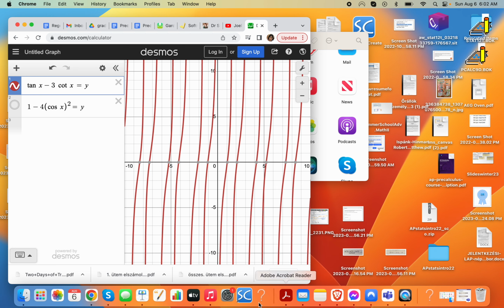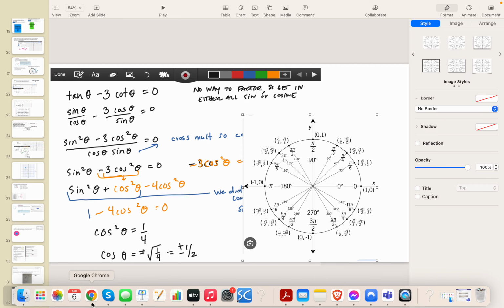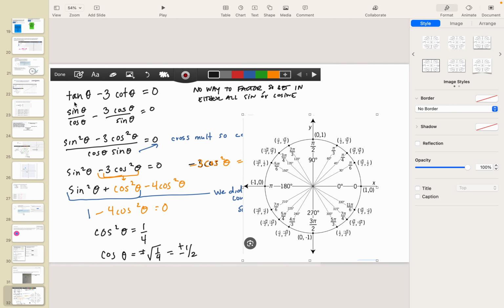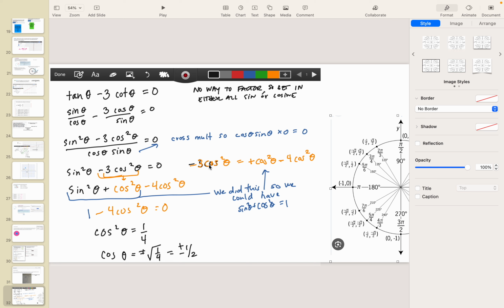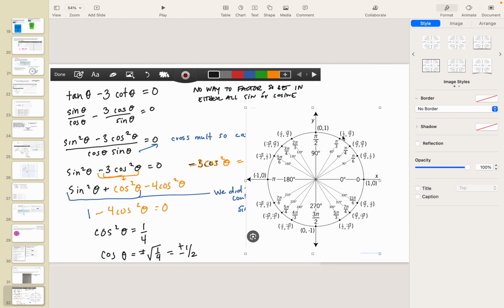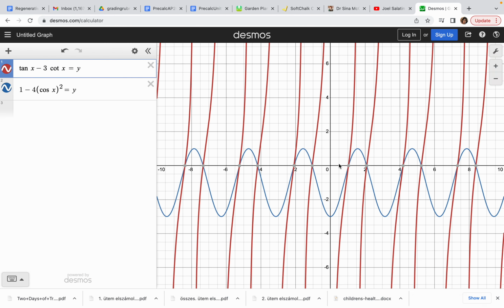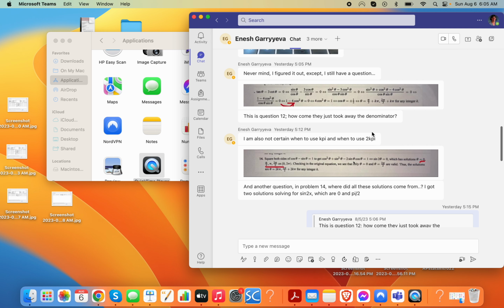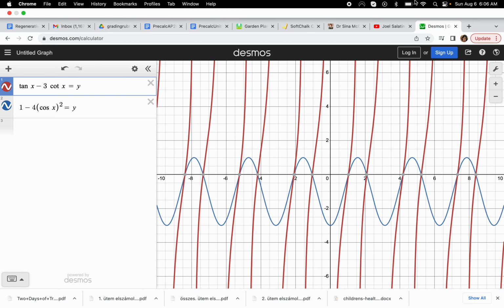Solving complicated trig equations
Understanding k in the solutions